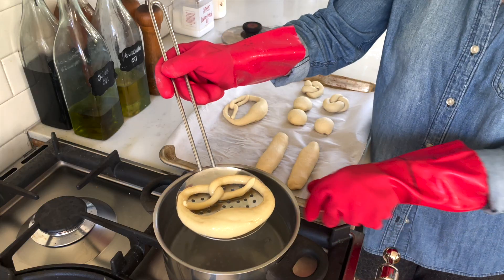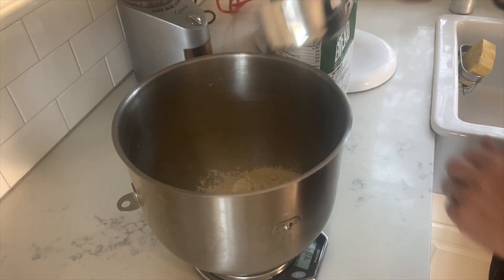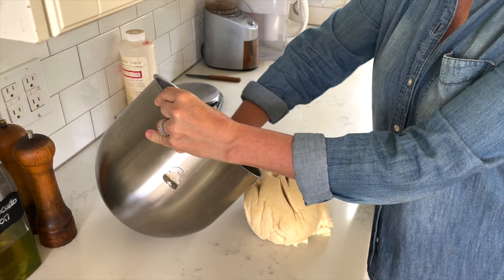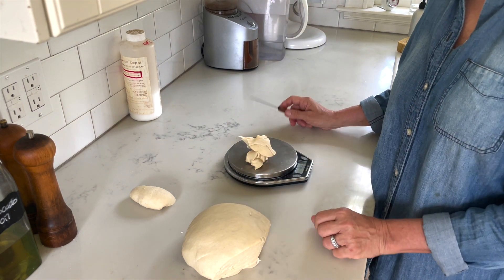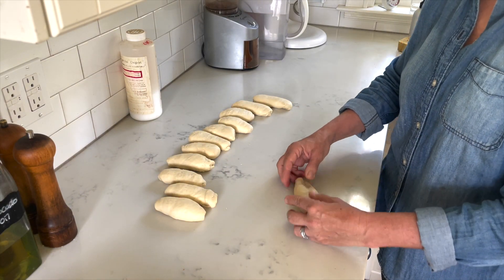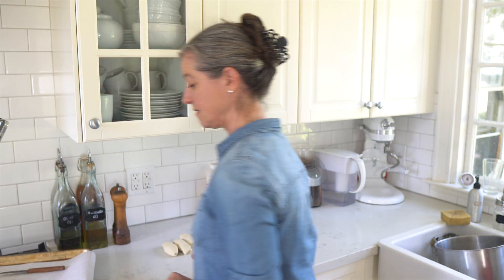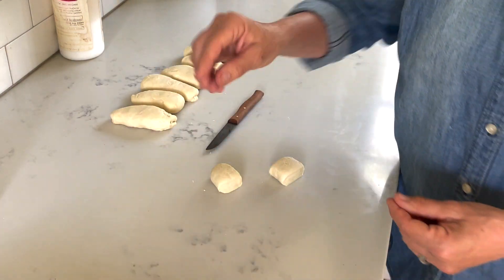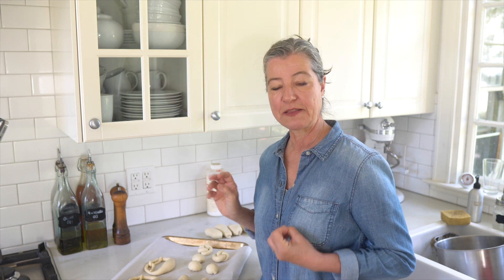How to Make Delicious Soft Sourdough Pretzels at Home!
In this video, I am showing you how to make homemade soft sourdough pretzels using a sourdough starter. These pretzels are delicious, easy, and fun to make. They are great as an appetizer with butter or cheese dip or as a snack at any time.

Digital kitchen scale
Food grade lye
Pretzel salt

16" MacBook Pro